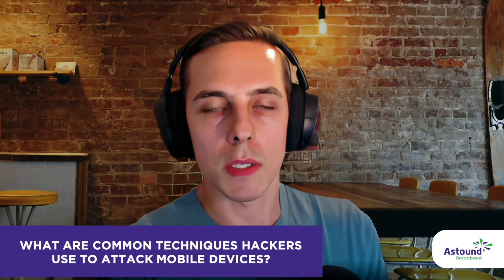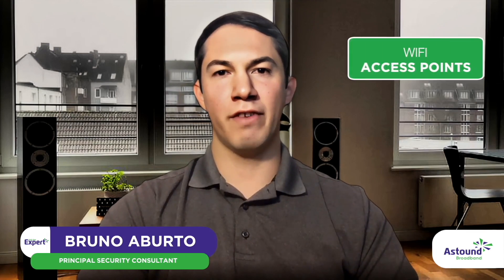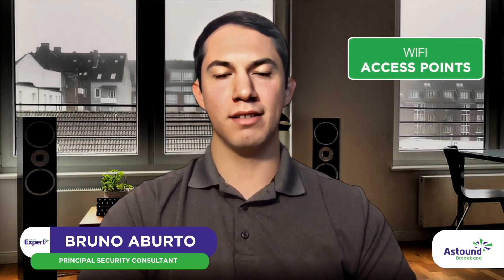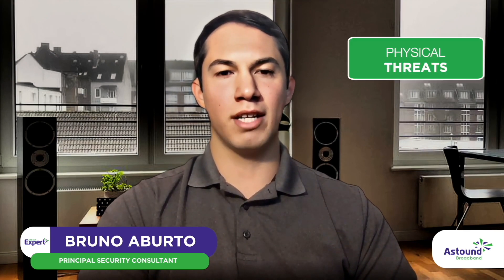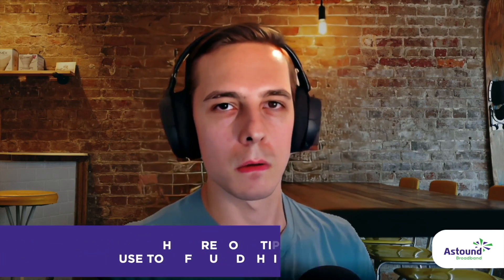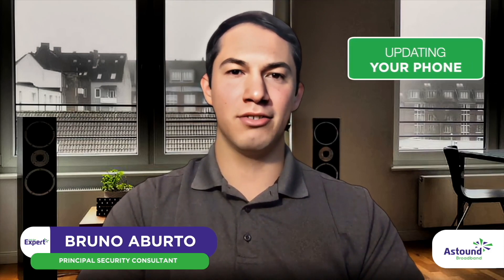Ask the Expert: Tactics hackers use to access mobile phones & how to avoid them | Astound Broadband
Most attacks against mobile devices occur via a 3rd party app that consumers opt to download.

Cybersecurity expert Bruno Aburto identifies tactics threat actors use to hack into mobile devices and practical ways for consumers to mitigate these virtual attacks.